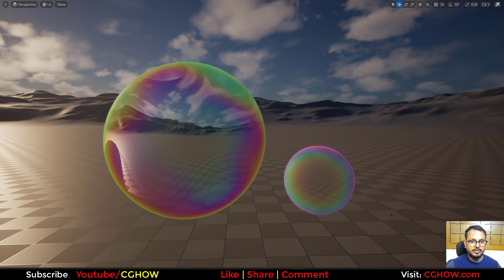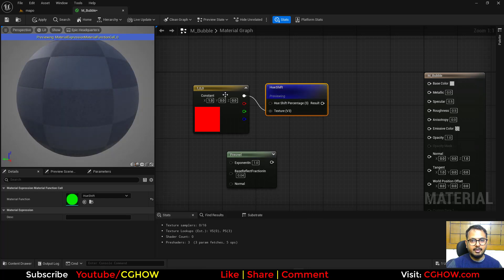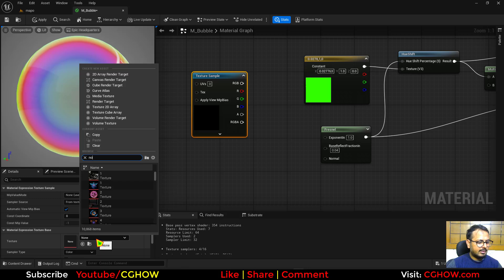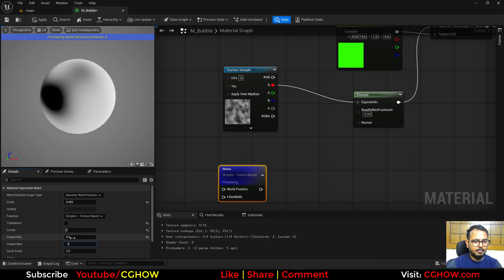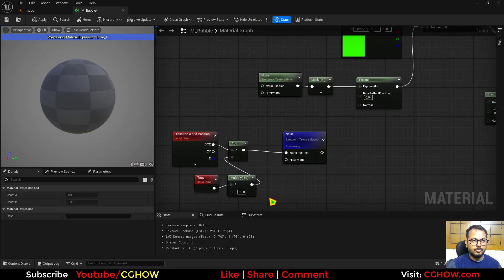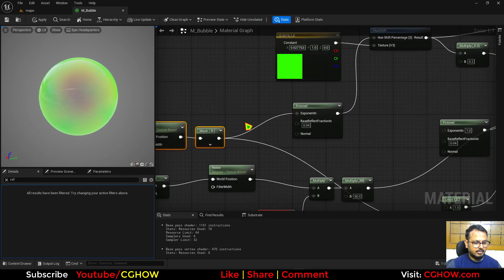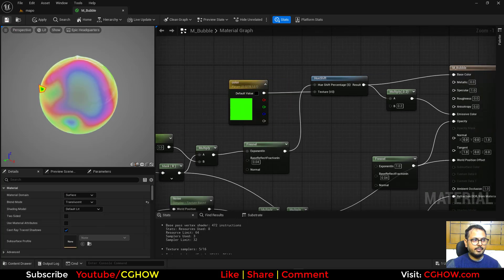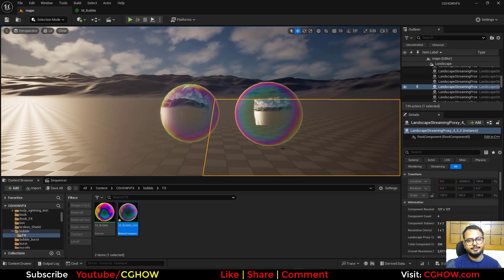Unreal Engine Tutorial - Create a Realistic Bubble Material in 5 Minutes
Learn how to create a stunning realistic bubble material in just 5 minutes with this quick and powerful Unreal Engine tutorial! Your guide, Ashif Ali, a RealtimeVFX artist and YouTuber from India, will teach you to build a dynamic, iridescent material perfect for underwater scenes, soap bubbles, or magical effects.

This video is essential for game developers and VFX artists who want to add a professional, high-impact look to their projects with minimal effort. By the end, you'll have a clear, customizable bubble material that you can use on any mesh or particle system in your game!

What You'll Learn in this Tutorial:
✅ Bubble Material Fundamentals: Master the essential nodes and workflow to create a realistic bubble effect in the Material Editor.

✅ Iridescent Look: Discover how to easily achieve the beautiful, shifting colors of a real bubble.

✅ Refraction & Transparency: Learn how to use refraction to create the illusion of a hollow bubble and add transparency for a realistic look.

✅ Optimized Workflow: I'll show you how to build this material efficiently for optimal performance in your games.

0:00 Intro & Final Bubble Material Preview 🫧
0:06 Part 1: Material Setup & Iridescence
0:12 Setting Material to Translucent, Default Lit, Single Sided, and Volume
0:23 Creating the Fresnel Gradient (set value to 1)
0:32 Key: Creating Iridescence with Hue Shift
0:37 Connecting Fresnel to the Hue Shift input
0:52 Connecting Hue Shift to Opacity and Base Color
1:03 Setting Roughness to 1 and Specular to 0 (Shiny surface)
1:09 Connecting a small value to Emissive for extra glow
1:28 Part 2: Adding Distortion & Noise
1:28 Introducing a Noise Texture
1:47 Using the Noise to mask the Fresnel and add surface variation
2:10 Tiling the Noise (adjusting frequency)
2:37 Part 3: Animating Surface Movement (WPO)
2:40 Animating the Noise (World Position + Time Panner)
3:00 Using Noise to drive World Position Offset (WPO)
3:06 Connecting WPO to Vertex Normal (with multiplier)
3:19 Part 4: Adding Refraction
3:21 Enabling Refraction
3:25 Using a Lerp and the Noise to control the Refraction index
3:42 Troubleshooting and adjusting WPO values for better visualization
4:08 Part 5: Instance Parameter Setup
4:12 Parameterizing Refraction, WPO, and Color Distortion
4:35 Final Adjustments in the Material Instance (WPO, Color Saturation)